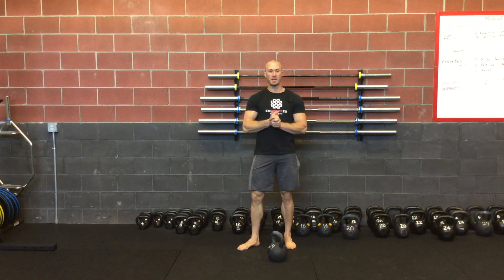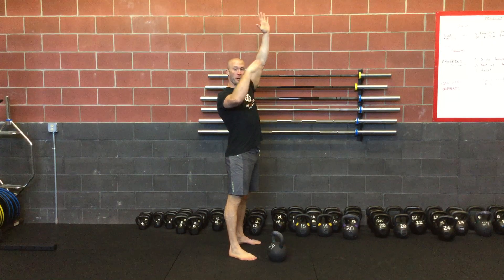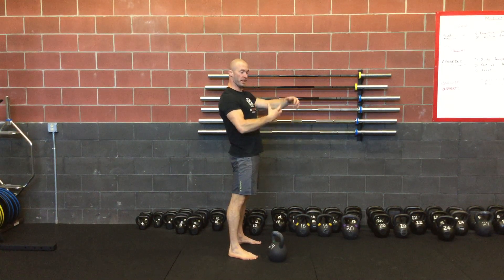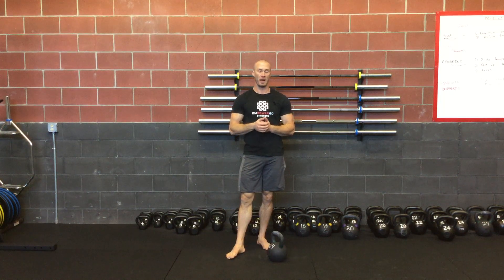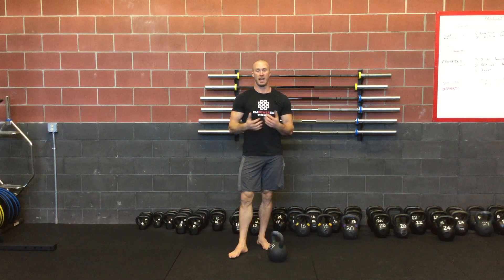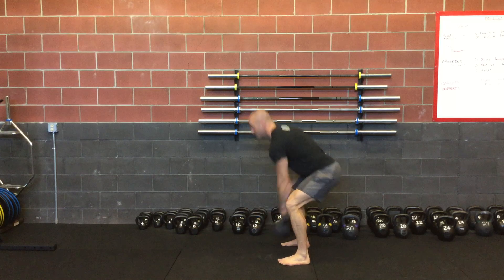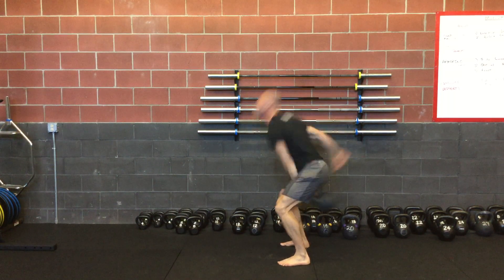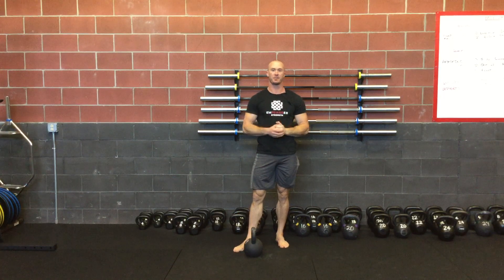Overspeed Kettlebell Snatch | Empowered Strength | Kettlebell Power Series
This simple addition to your kettlebell snatch is going to make it even more valuable for developing explosive power. Men should use a 16kg bell to start. Ladies use 8-10kg.

Be explosive and crisp.